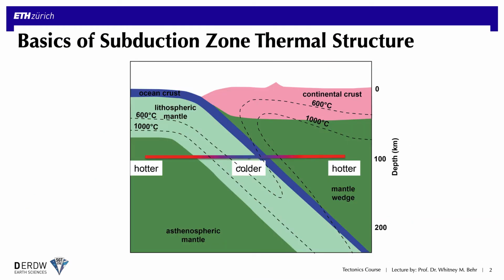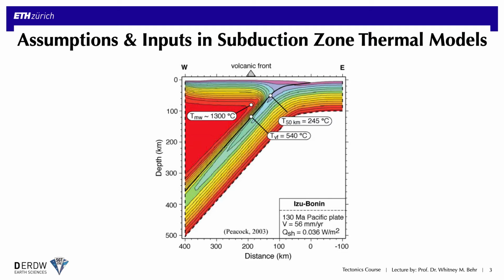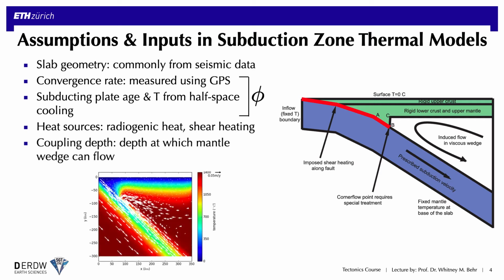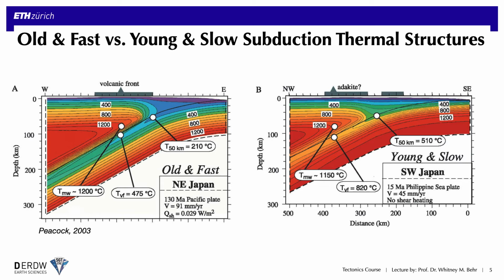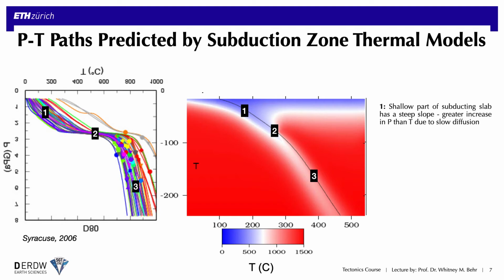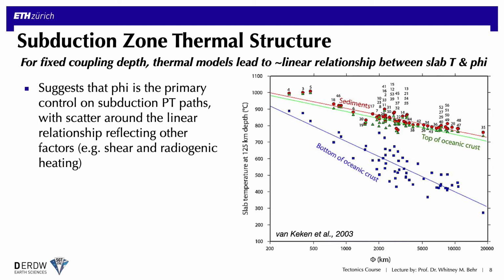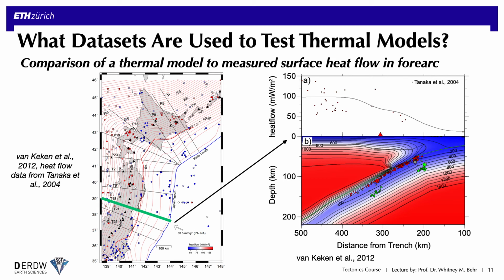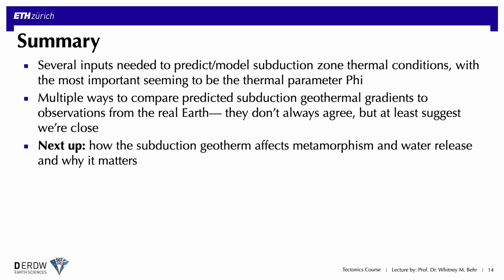Video 7a: Subduction Zone Thermal Models